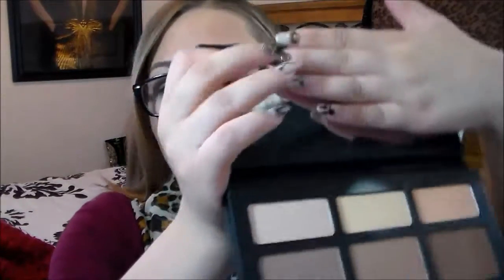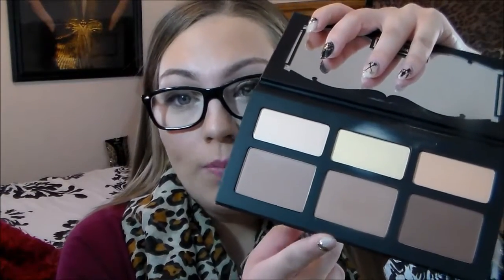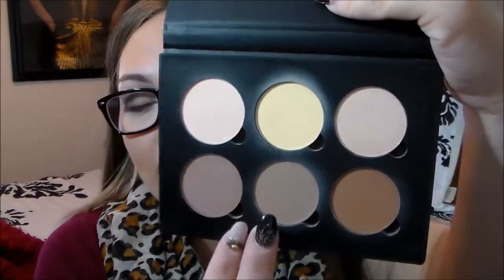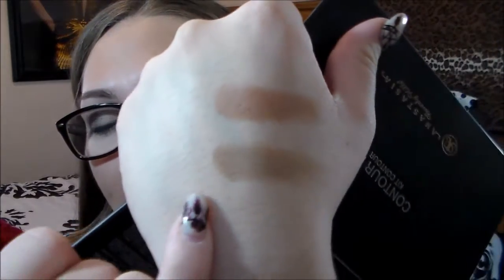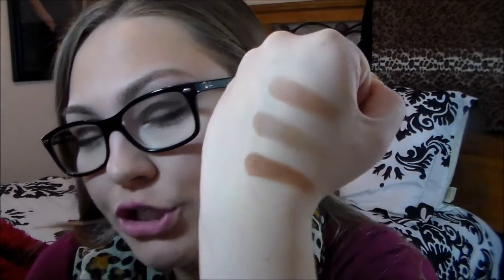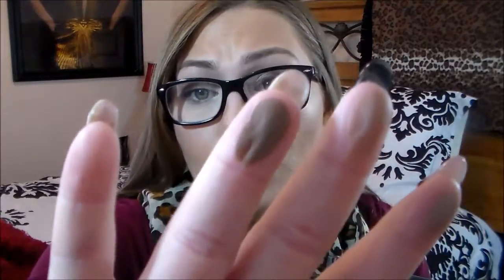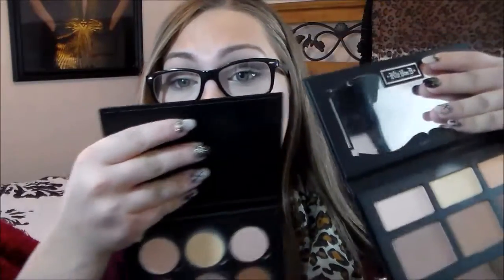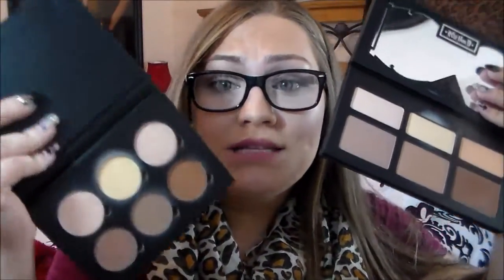❤Anastasia Beverly Hills vs. Kat Von D Contour Kit❤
Hey guys , here Is a battles between the Anastasia contour kit and the Kat Von D contour kit!

missed my last video?~ ❤Maybelline Master Fix Setting Spray REVIEW❤

Todays video is a battles between the Anastasia contour kit and the Kat Von D contour kit. Each contour kit I review and let you guys know what one I would pick over the other. The Kat Von D contour kit Is hands down amazing and for only $6.00 more i would pick that over the Anastasia  kit!